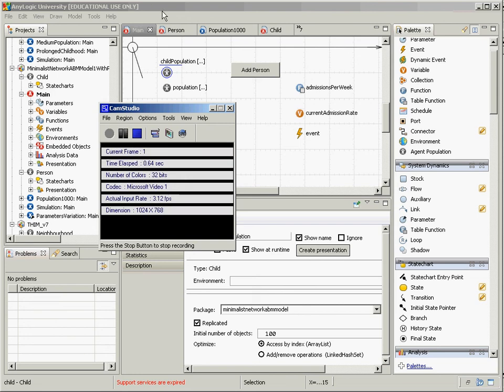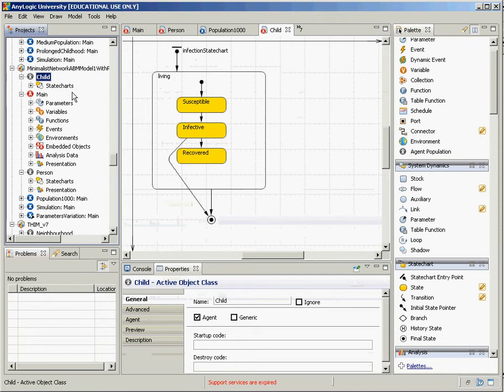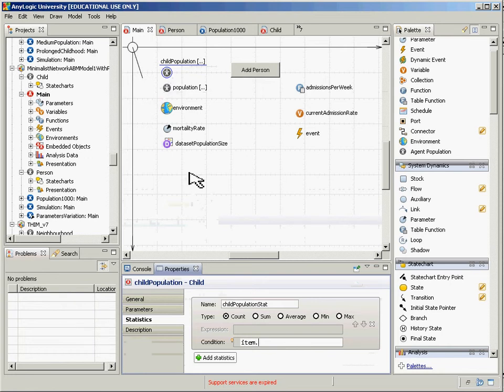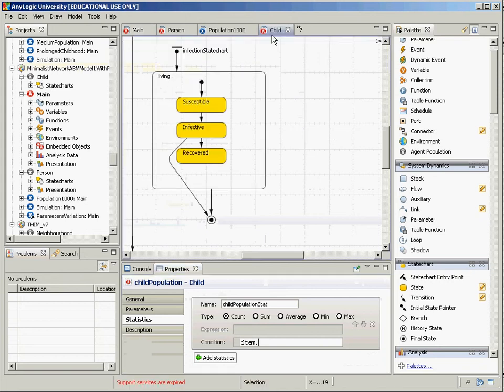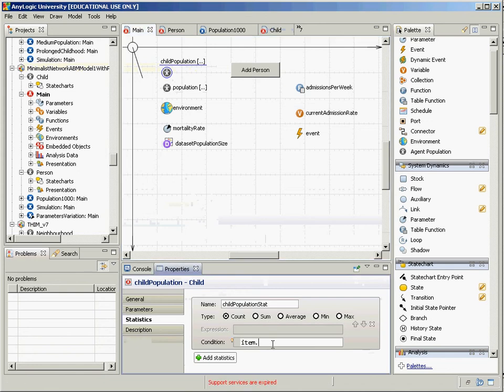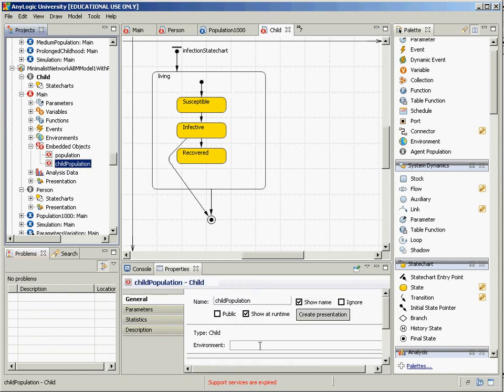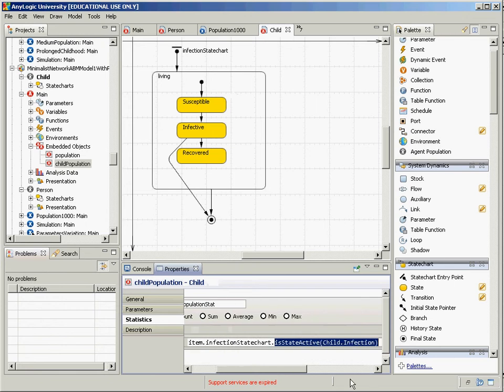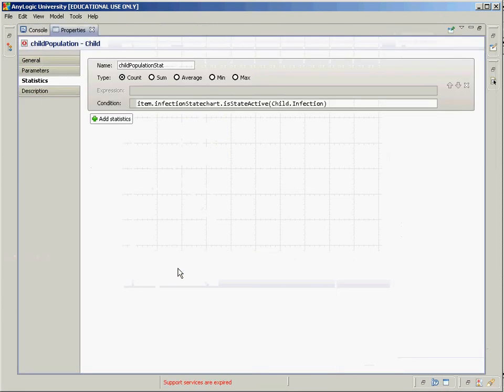2013 11 19 Defining an AnlyLogic statistic for a state in a hierarchical statechart